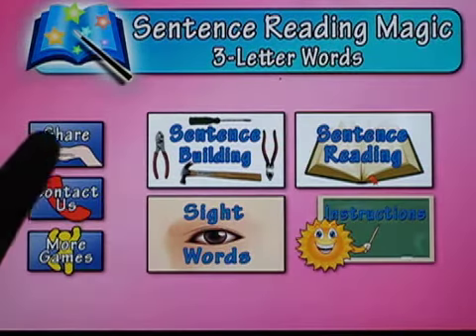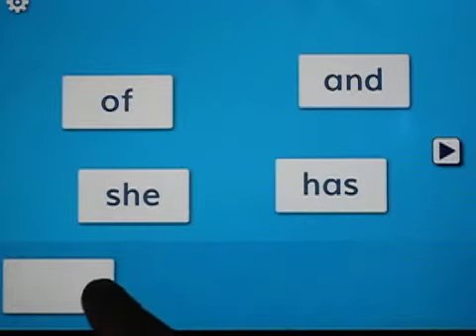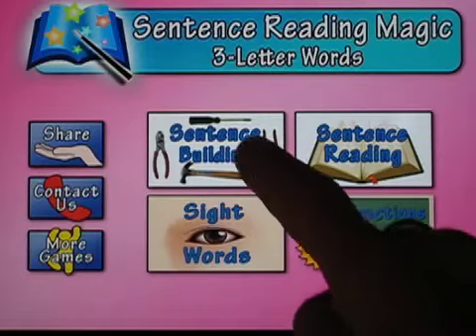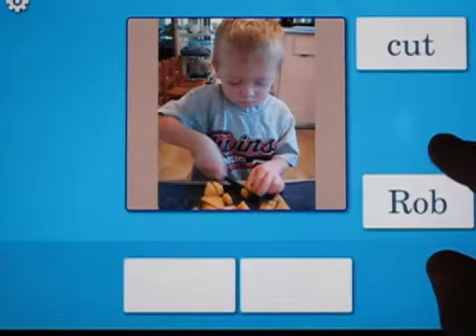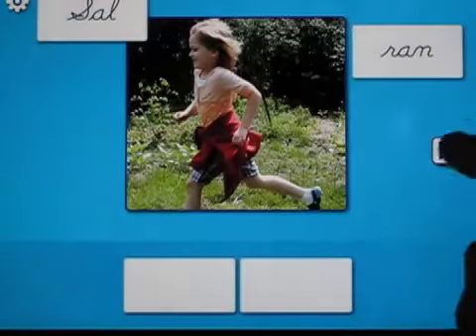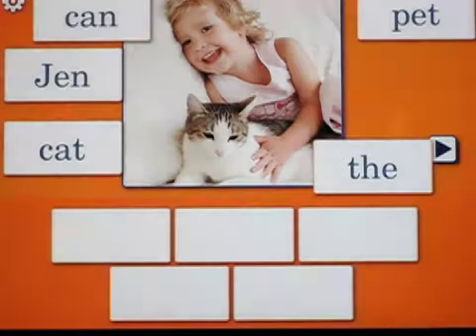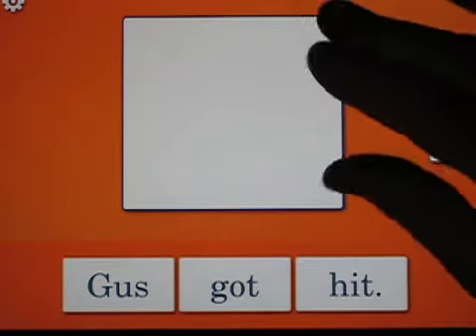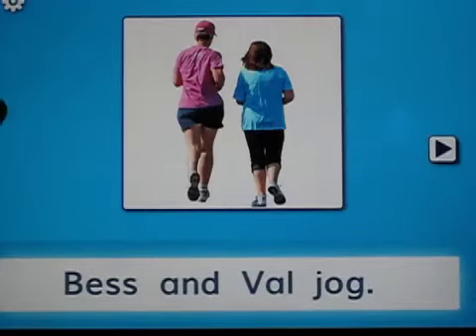Sentence Reading Magic 1 Short Vowel Words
SENTENCE READING MAGIC DELUXE

Preschool University today is pleased to introduce SENTENCE READING MAGIC DELUXE 1.0 for iOS, its comprehensive new app that provides the missing link between reading words and reading books - reading sentences. The app has two modes: Sentence Building, where children drag the words into their correct positions, creating a sentence, and Reading Mode, where kids read the words of the sentence aloud and then check their work by touching the hidden picture. Featuring touch-to-hear, audible pronunciation of words, sentences, hints, and pictures that illustrate sentences, this full version of the app includes 324 sentences up to six words long, which are divided into four categories and 24 lessons. The app uses more than 40 of the most essential sight words, with special emphasis on 11 key words. SENTENCE READING MAGIC DELUXE has several sight word games for sight word practice and customizable settings for fonts, voices, and reward sounds.

Feature Highlights:
* Helps children become excellent, confident readers
* Familiarizes children with the most essential sight words
* Takes children from reading words to reading sentences
* Prepares children to read decodable sentences and books
* Gives children crucial practice decoding, blending, and comprehending complete sentences
* Offers children the opportunity to practice comprehension skills and increase fluency without becoming intimidated by a full page of print
* Provides children with the opportunity to become fluent readers
* Young children learn sentence building and sentence reading
* This intermediary skill, reading sentences, bridges the gap between reading words and reading books
* Adjustable levels of difficulty
* Words and sentences can be read aloud by the app
* Pictures and sound reinforce the connection between written words and that to which they refer
* Based on principles of the highly respected educator, Maria Montessori

SENTENCE READING MAGIC DELUXE is designed as the third in a series of MAGIC apps, coming after ABC READING MAGIC 1-Short Vowel Words (learn to blend, segment and read 3-letter words), and ABC SPELLING MAGIC 1-Short Vowel Words (learn to build and encode 3-letter words). The goal is to enhance the learning process by setting up the right conditions for learners to be successful. The app gives emerging readers a step that will encourage skill building and confidence in reading.

SENTENCE READING MAGIC DELUXE operates in landscape orientation, and users can select either Sentence Building mode or Sentence Reading mode and sentences comprised of 2, 3, 4, 5, or 6 words. For example, in 3-word Sentence Building mode, there is a large color photo inside a square at the center of the screen. The picture provides the concrete example on the basis of which the student can construct the phrase or sentence. Three words, each in a rectangle, appear randomly on the top half of the display. The words are all four letters or fewer. At the bottom of the screen are three empty rectangles side-by-side. The child must recognize the correct sentence, then drag the first word of the sentence to position one, the second word to rectangle two, and the last word to position three. Words dragged to the wrong position will not be accepted. Having successfully dragged all the words into place, the app plays music or an appropriate sound effect. At the same time, the three rectangles become one long rectangle, joined into a new entity: a sentence. Touching the words or picture reads the sentence or phrase aloud, e.g. "Sam sat up."

Neuropsychologist Dr. Jeannine Herron in her book, Making Speech Visible, uses research to show the value of encoding by stating, "Children first need to construct their own words before reading words someone else has constructed." The Sentence Building mode uses this principle and applies it to sentences. If children benefit from building words before reading words, then they will probably benefit from building sentences before reading them.

In 3-word Sentence Reading mode of the app, the large illustration square is blank. Three words are already occupying each of the three rectangles below. Here, students must read the 3-word sentence aloud. They may choose to check their answers as they progress by touching each word to hear it aloud. Having completed the exercise, the learner can touch the empty square to view the illustrative picture and hear the phrase or sentence aloud, e.g., "The pup runs."